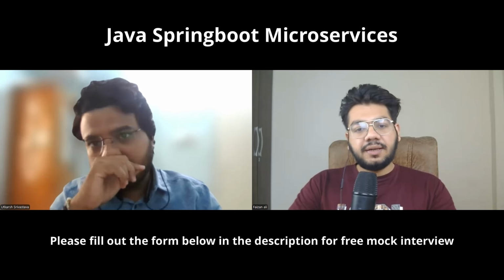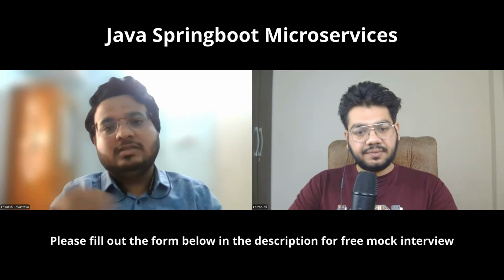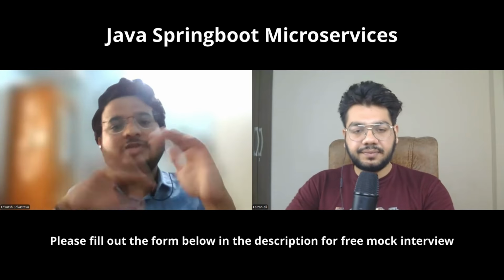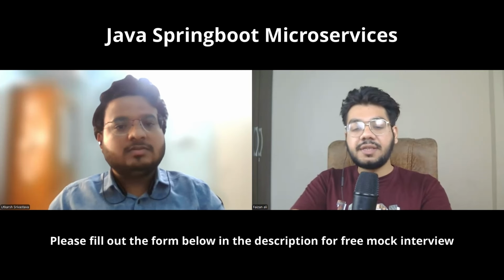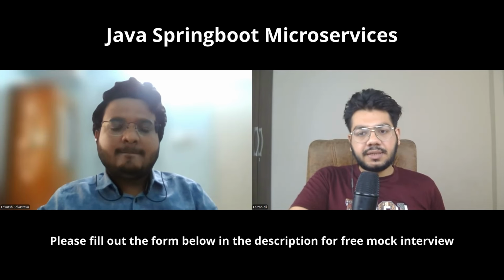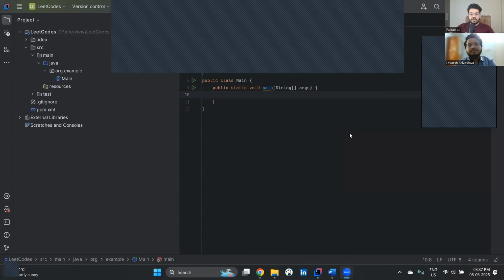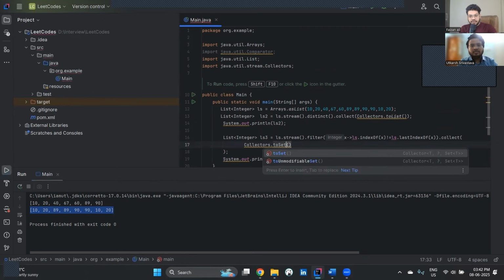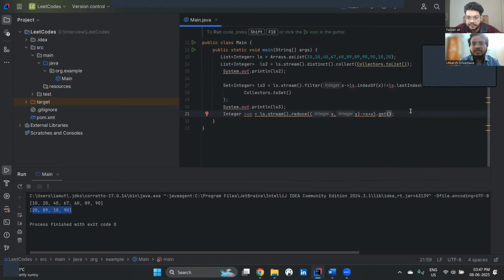Java Spring Boot 3.8 Yrs Interview Experience